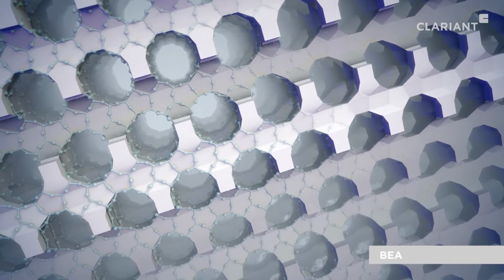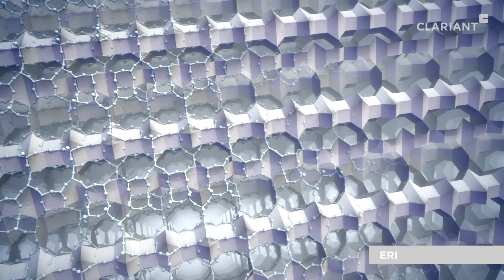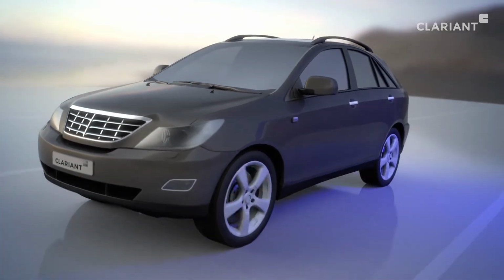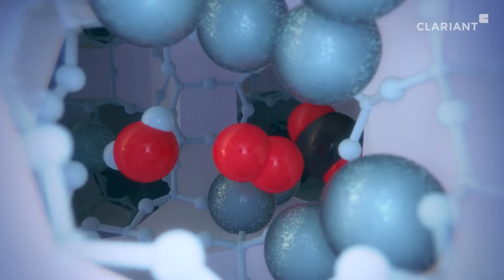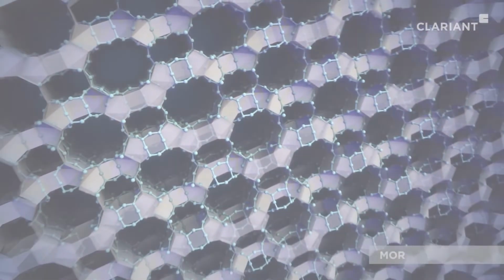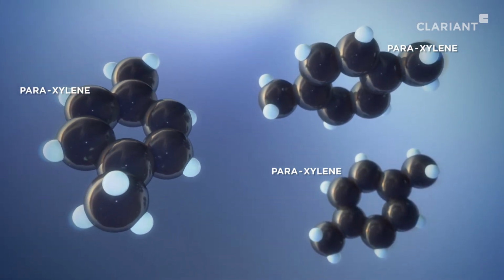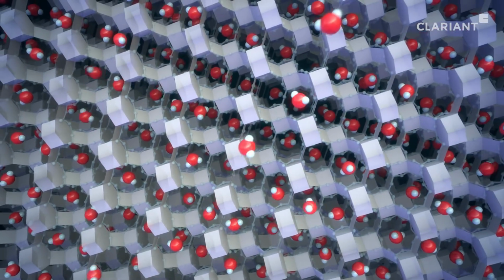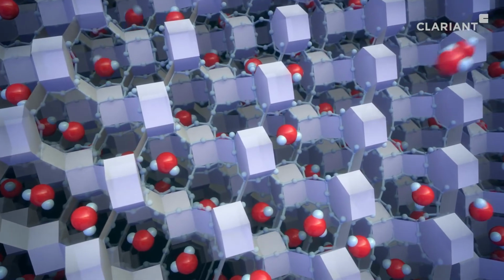Xúc tác zeolite - P6. Ứng dụng trong xử lý khí thải xe hơi